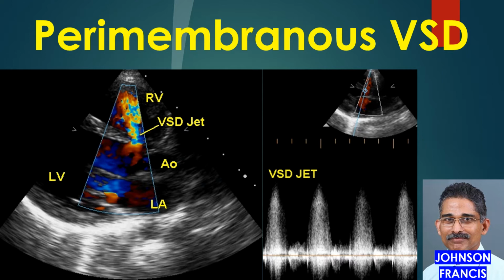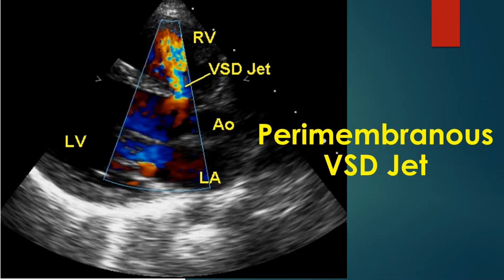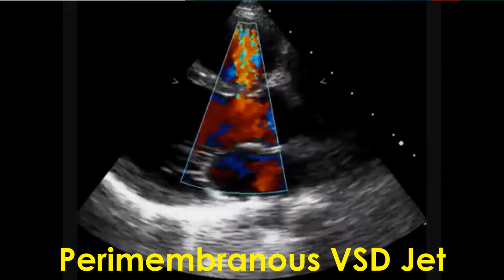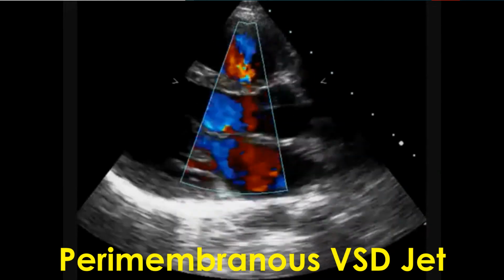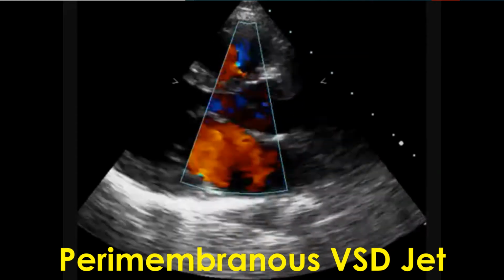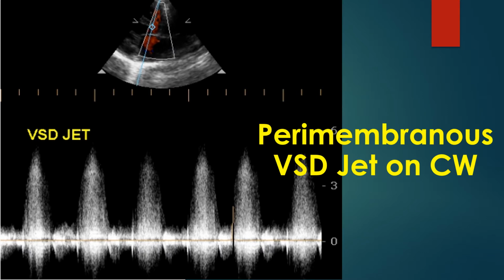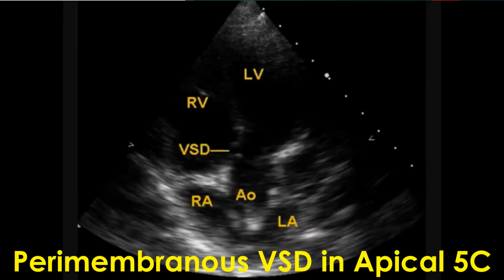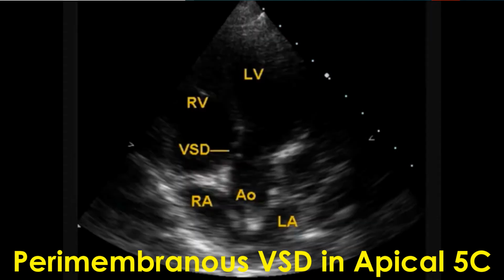Perimembranous VSD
Perimembranous ventricular septal defect is the most common variety.

Other types are inlet VSD, outlet VSD and muscular VSD. Parasternal long axis view showing right and left ventricles, left atrium and aorta. Perimembranous VSD is seen just below the aortic valve. It is subaortic in location. Size of VSD is compared to the aortic diameter. Here it is a small VSD as it is less than one third of aortic diameter.